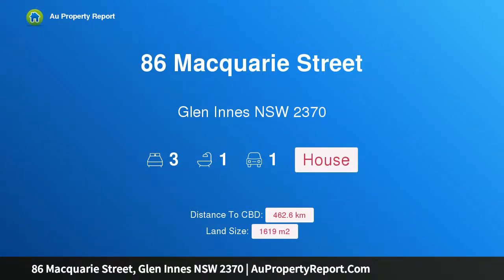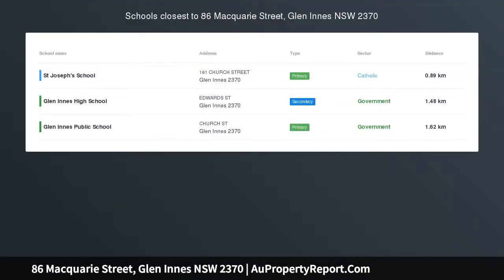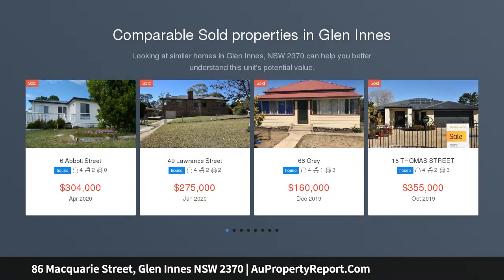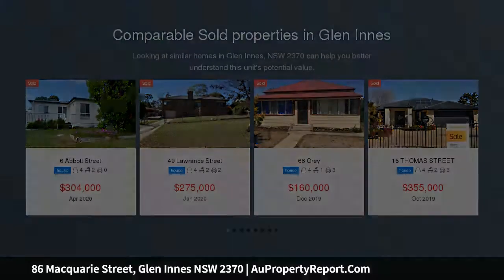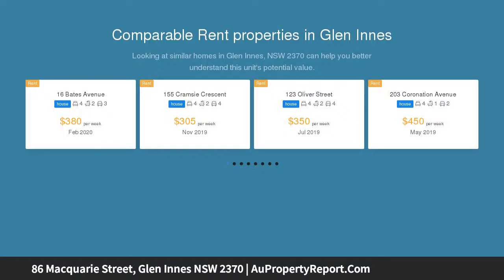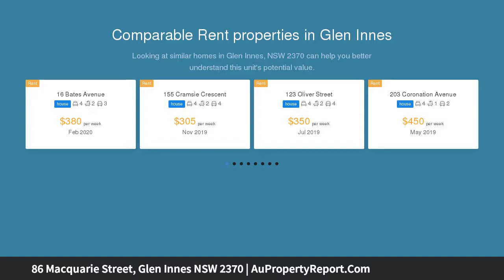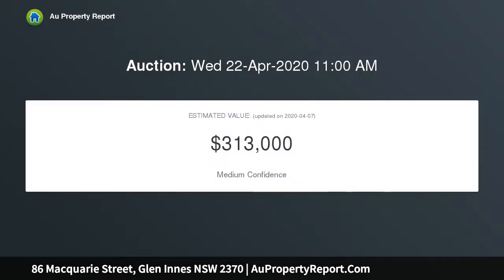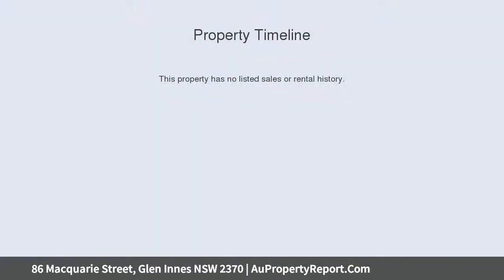86 Macquarie Street, Glen Innes NSW 2370 | AuPropertyReport.Com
86 Macquarie Street, Glen Innes NSW 2370
Property Type: house
Bedrooms: 3
Bathrooms: 3
Car Space: 1
WORST HOUSE IN THE BEST BLOCK OF THE BEST STREET IN CENTRAL GLEN INNES